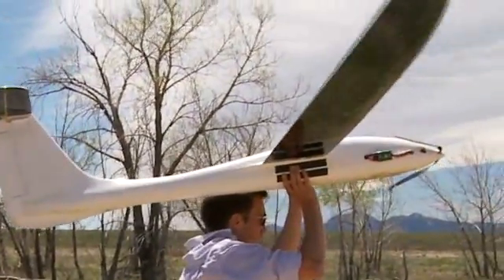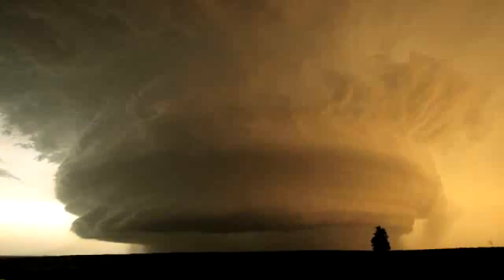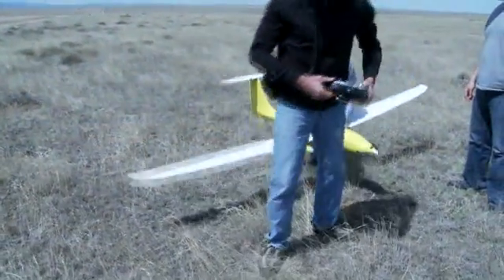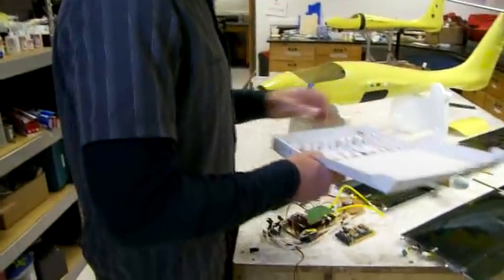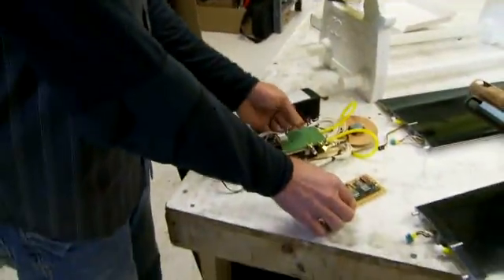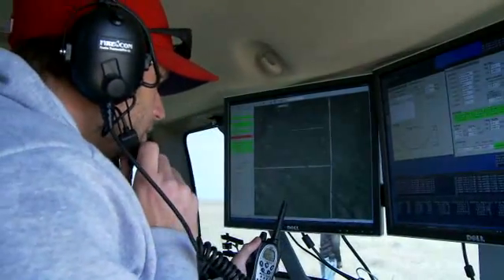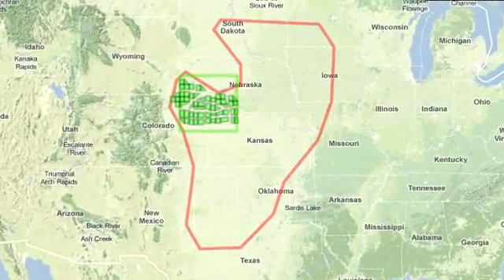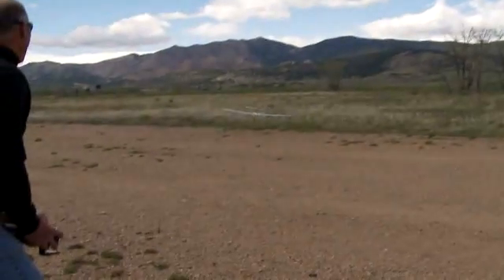Researchers Surround Supercell Storms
Scientists teamed together for the first interception of a "supercell" thunderstorm by an unmanned aircraft system.

Source: Univ. of Colorado at Boulder